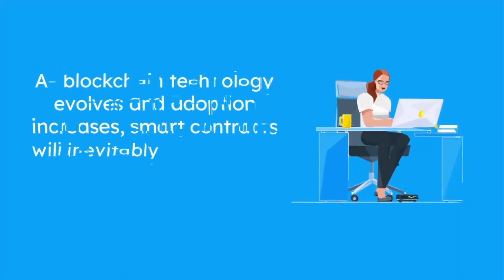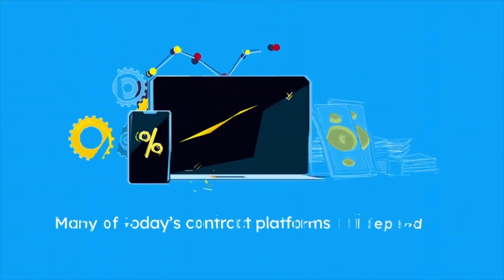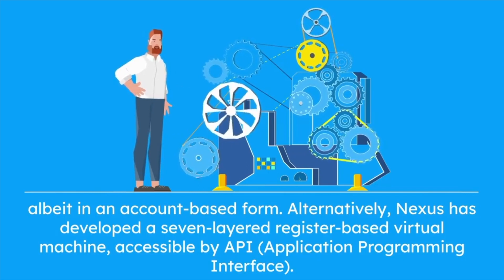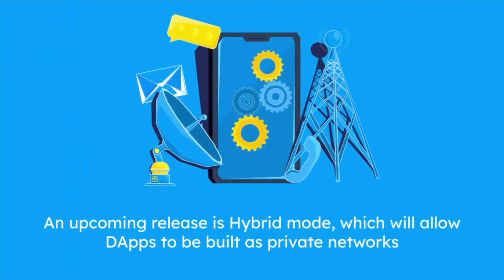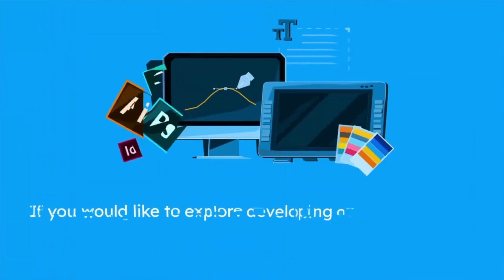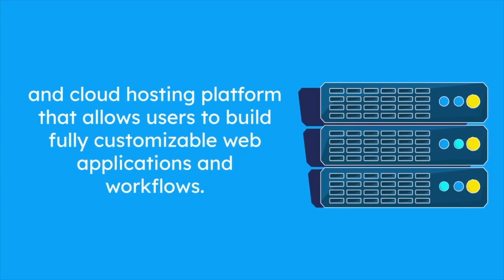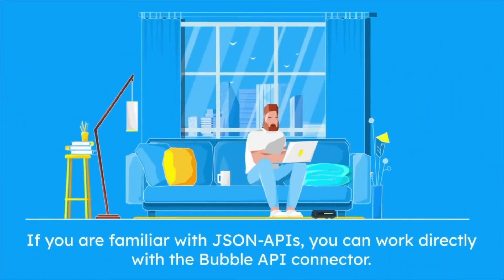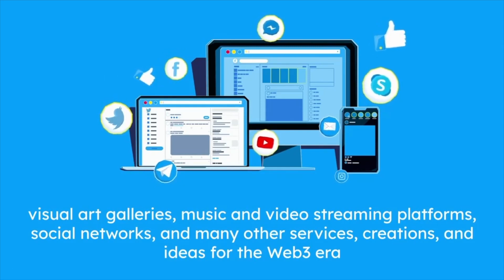Build dapps on Nexus without code .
Dapps on Nexus without code .
Do you want to create a DApp application? but you dont have coding skills, no problem. with Bubble.io together with Nexus.io you get Low cost and easy DApp development. without writing a single line of code. nxs bitcoin dApps nocodeplatform # web3